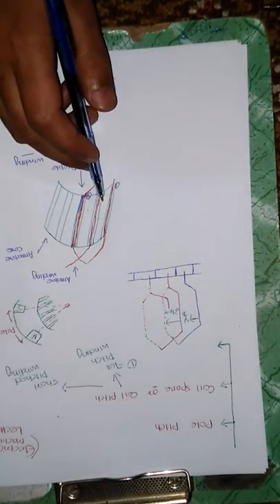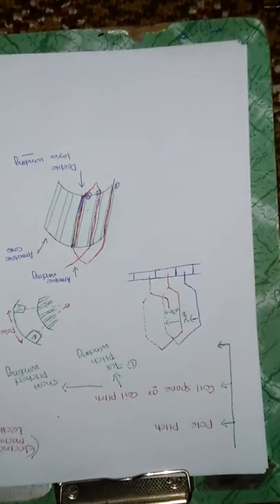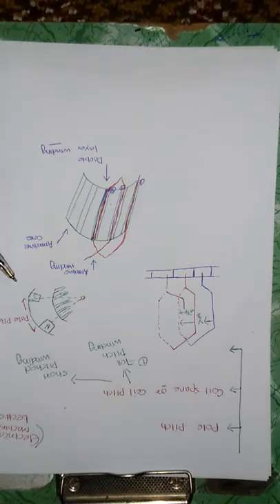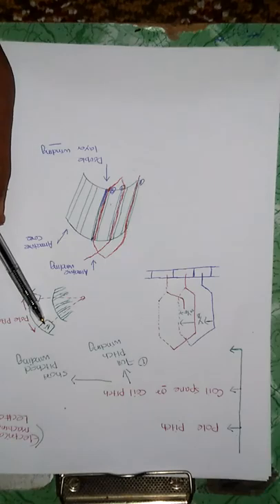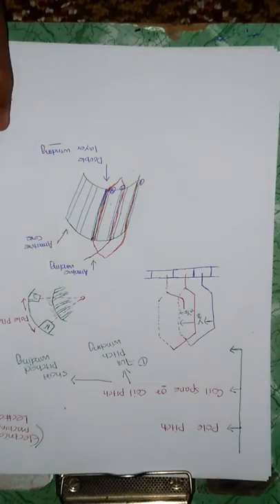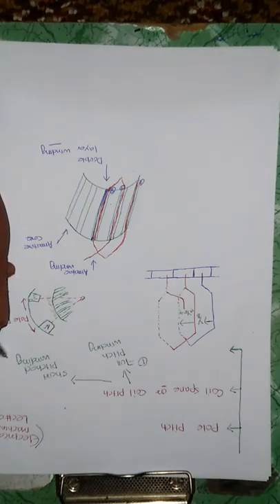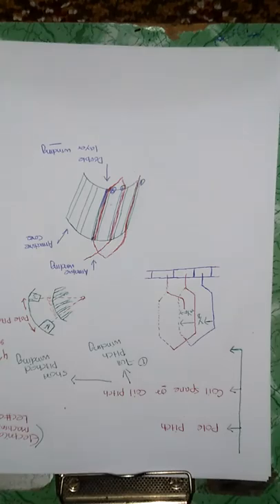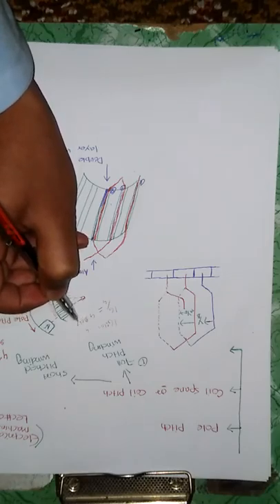lecture# 2 POLE PITCH AND COIL SPAN PART 1